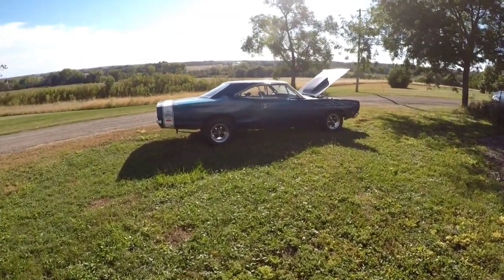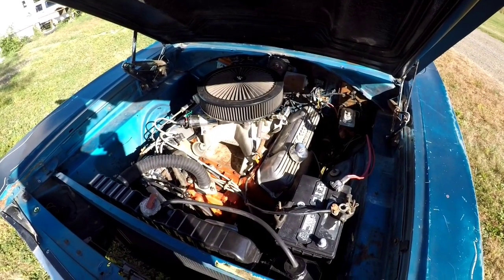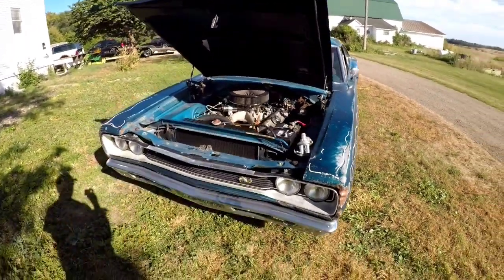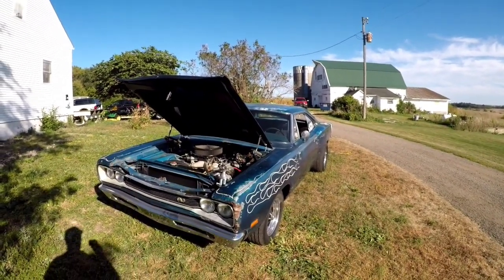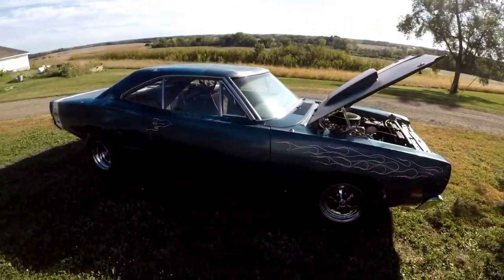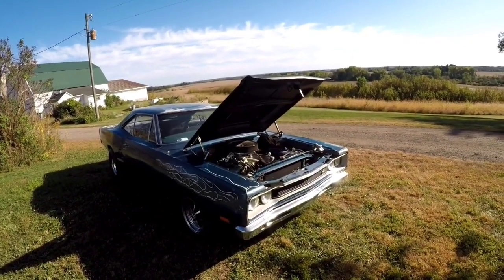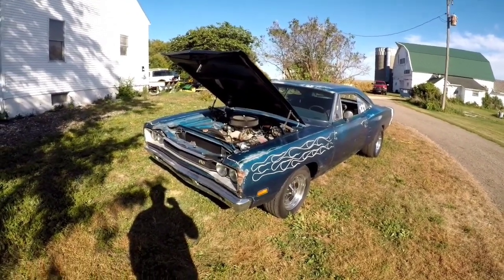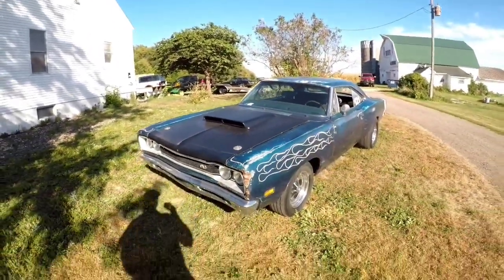I Built This Car In 30 Days For nonamenationals 1969 dodge Super Bee Update & Plans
Today we are looking at the 1969 super bee and explaining what we faced on the road to nonamenationals and whats next on the to do list

Ryan_Barsness_YT